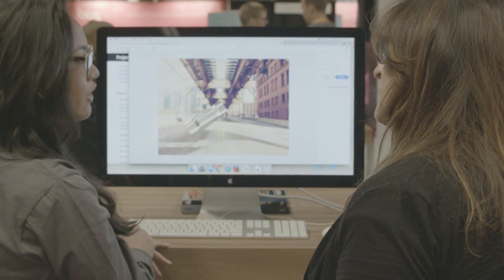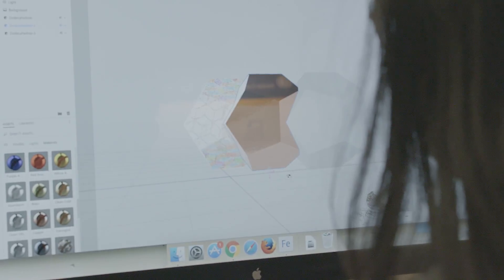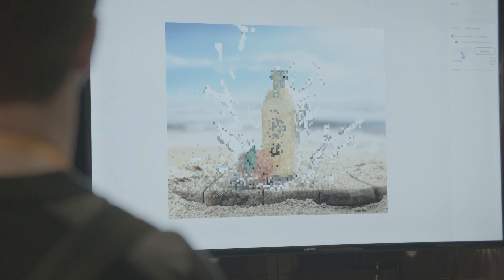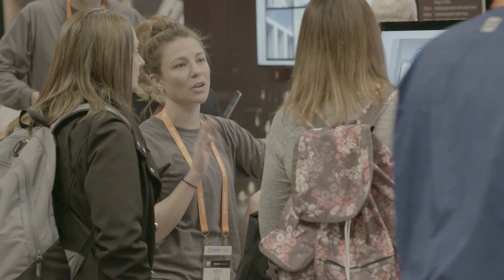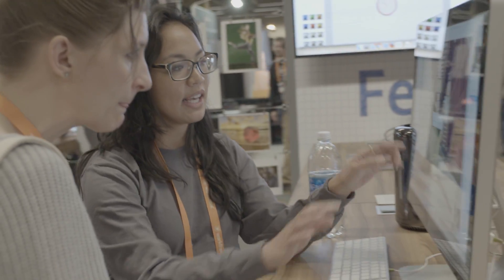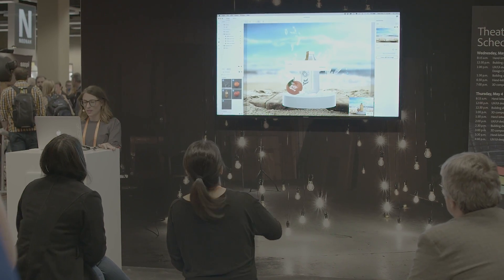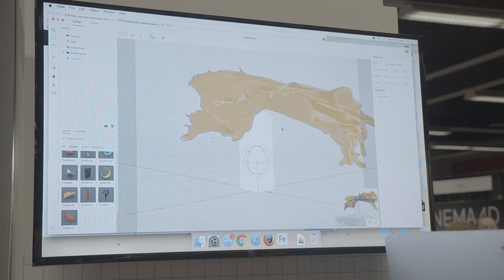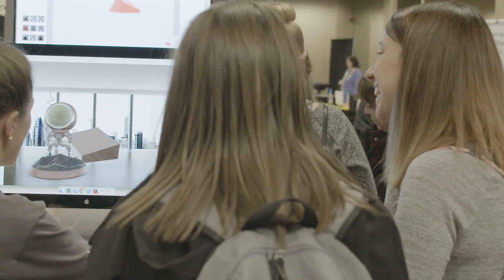Project Felix at HOW Design Live | Adobe Creative Cloud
We showed designers Adobe's new 3D compositing tool, Project Felix. They took it for a test drive and shared their thoughts.